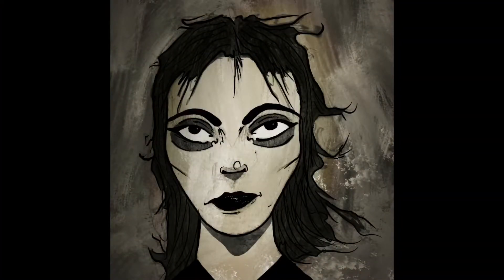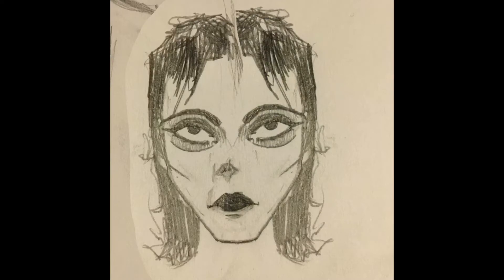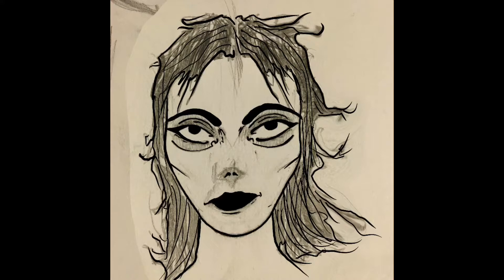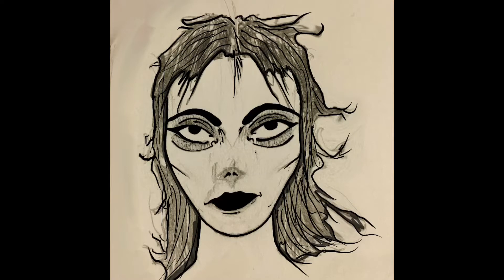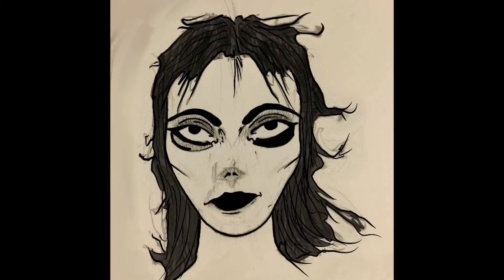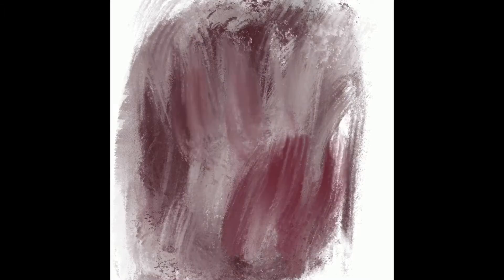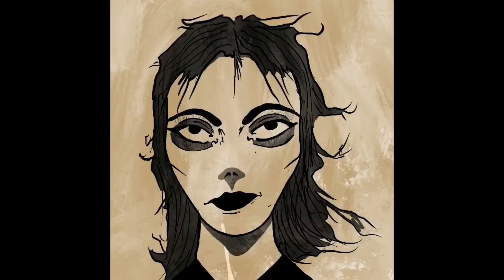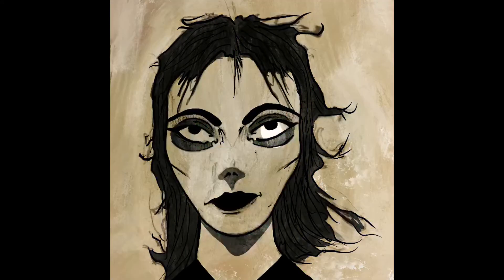Time Lapse Drawing of a Girl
Haven’t uploaded in awhile, I was digging this drawing I did recently so thought I’d toss it up here. Cheers.